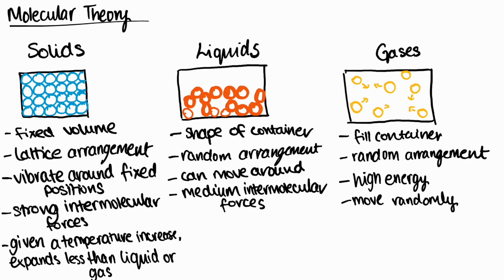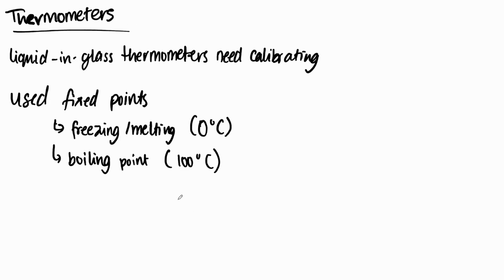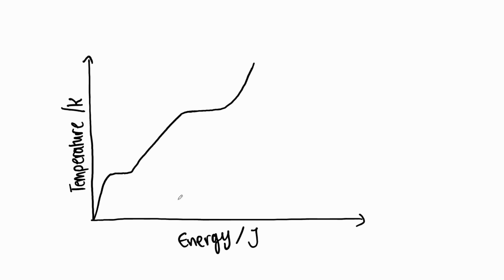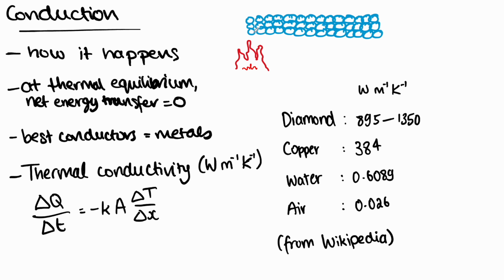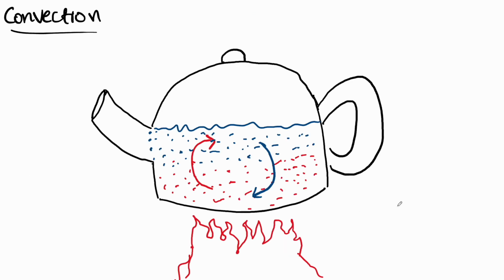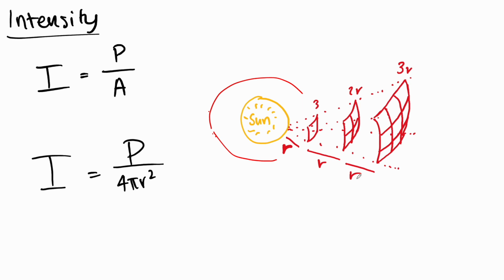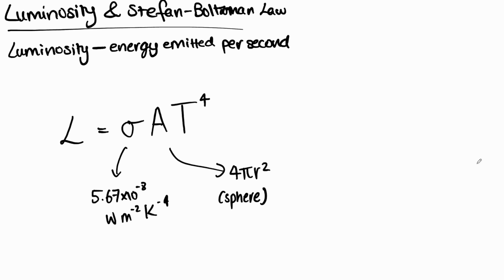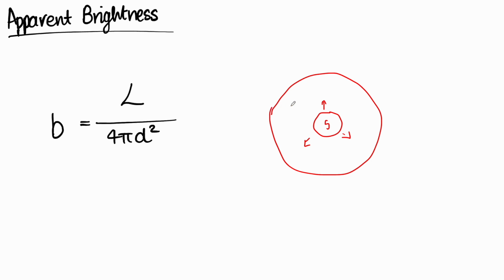IB Physics SL: Thermal Energy Transfers (B1)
Hello! Here is a quick summary of everything you need to know about thermal energy transfers!